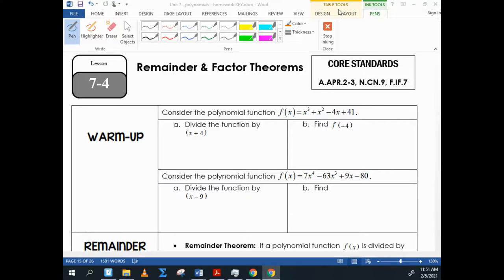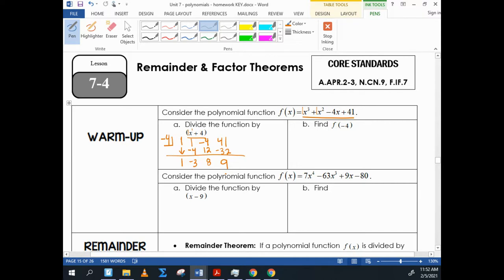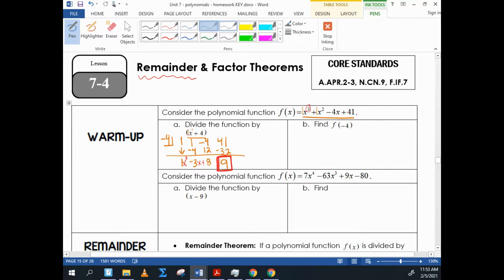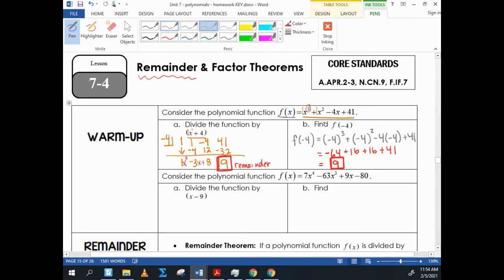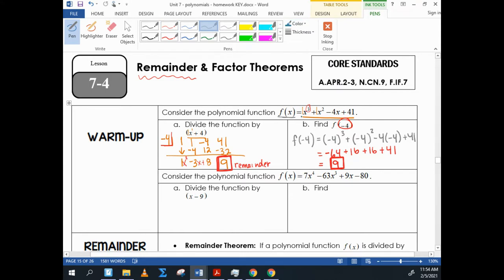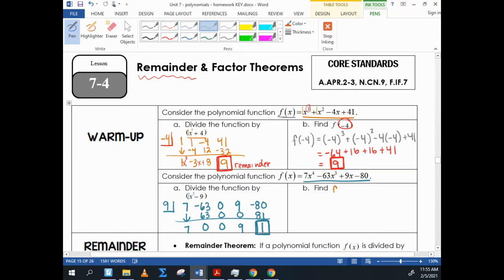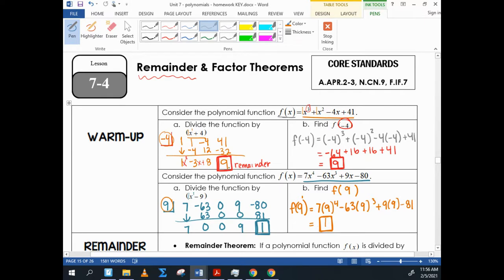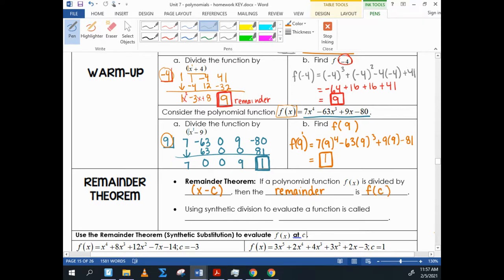7-4 (remainder & factor theorems) warm-up